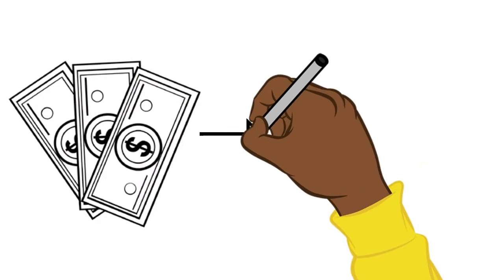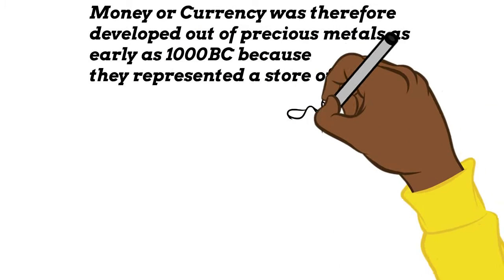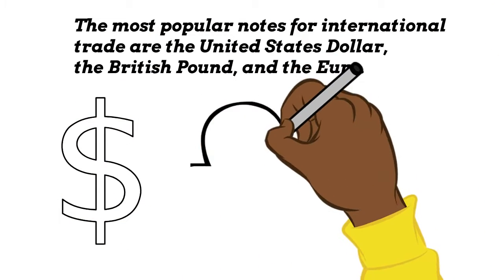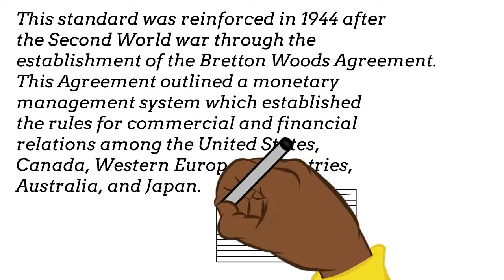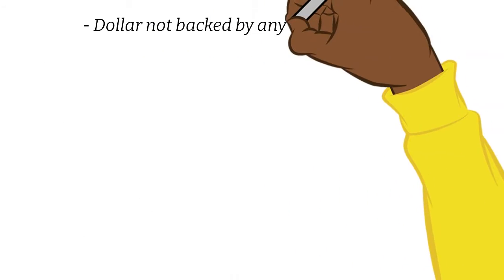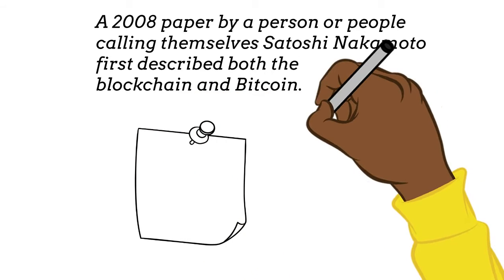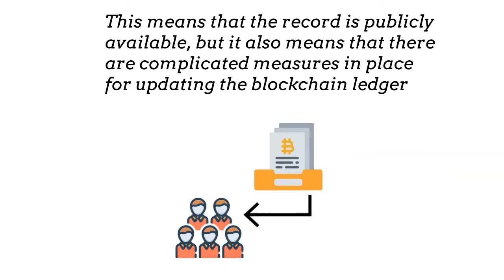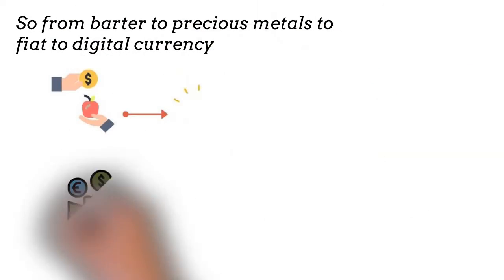The History of Money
In this course we will introduce you to history of money